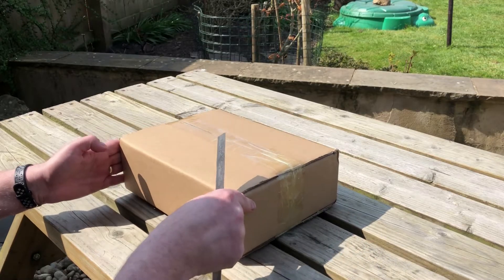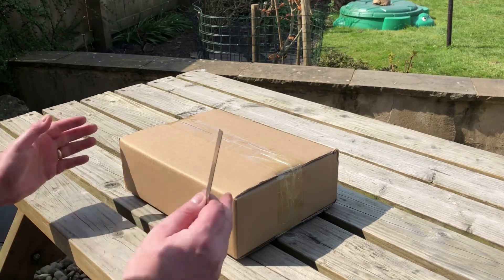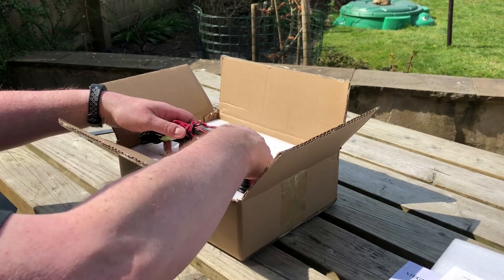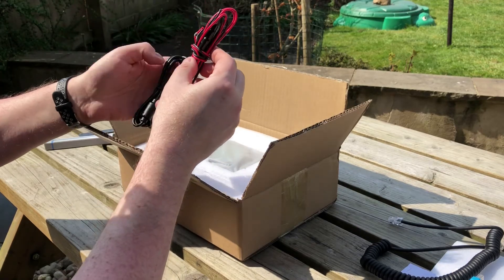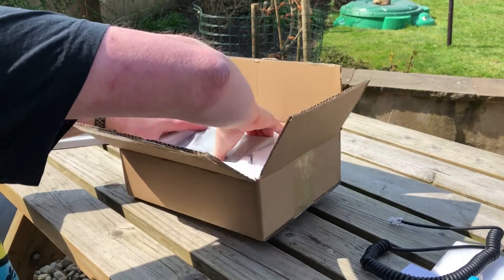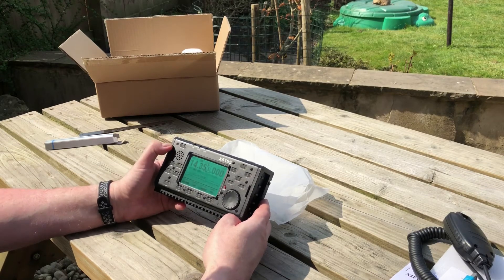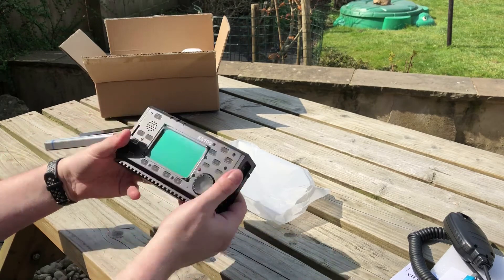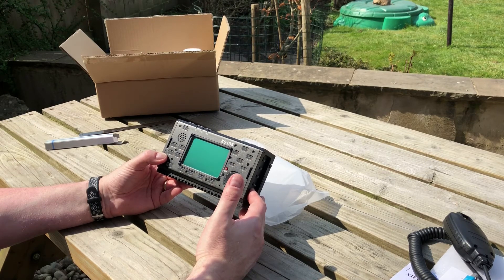Xiegu X5105 Unboxing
Unboxing the Xiegu X5105 QRP 10 watt portable transceiver POTA SOTA